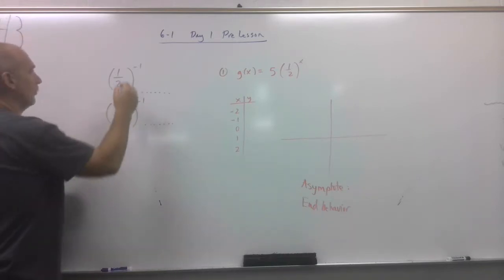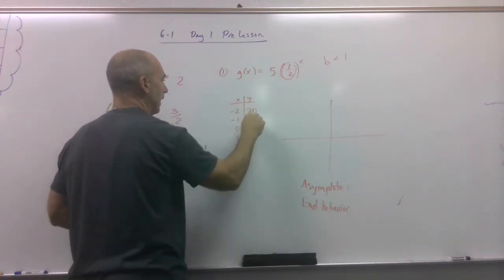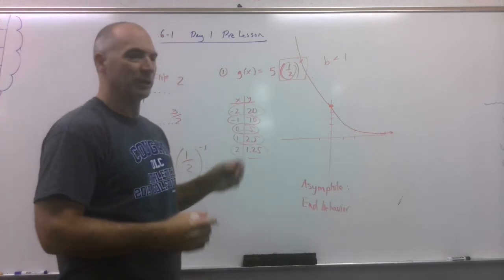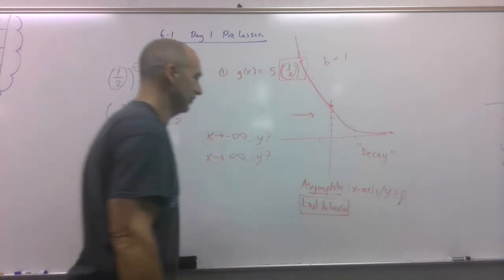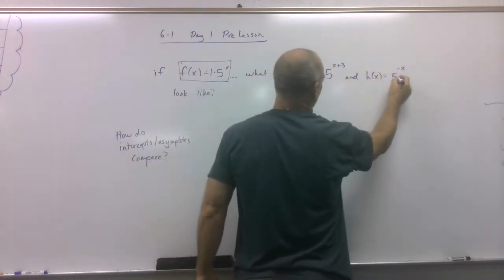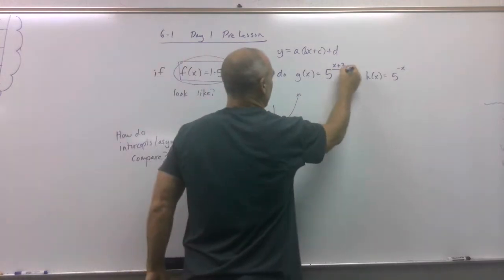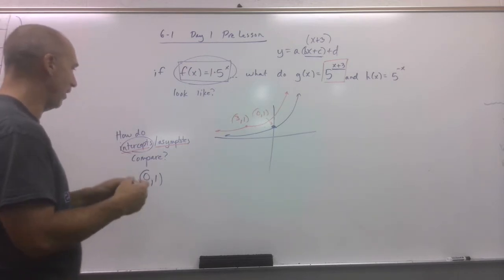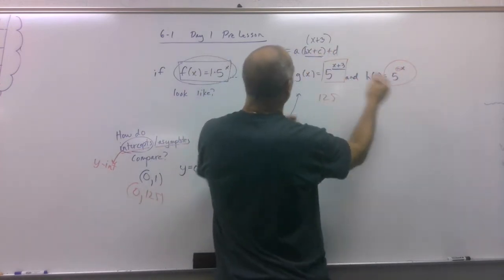Alg II B- 6.1 Day 1: Example Problems- Key Features of Exponential Functions